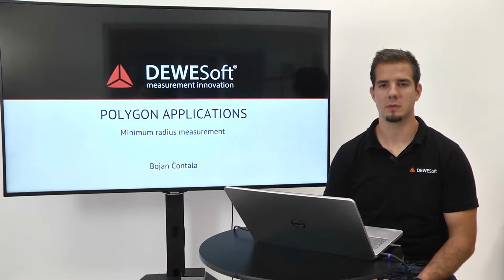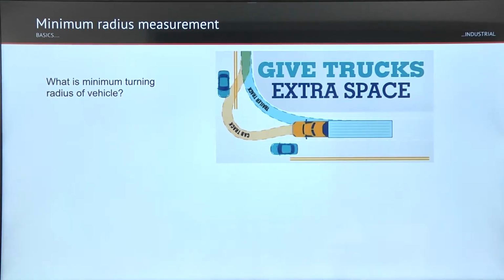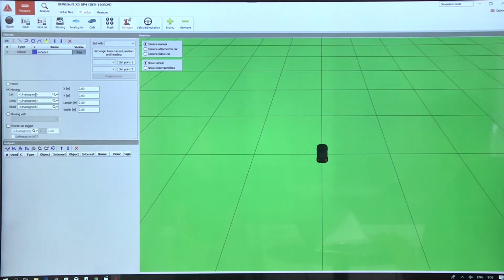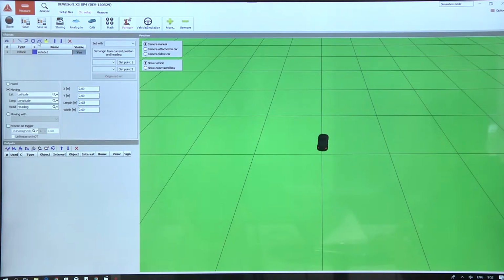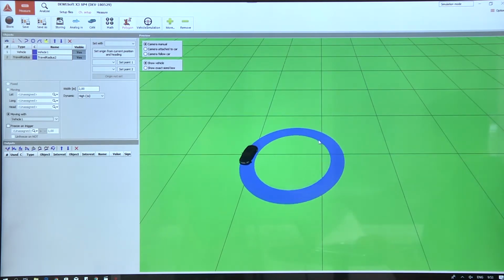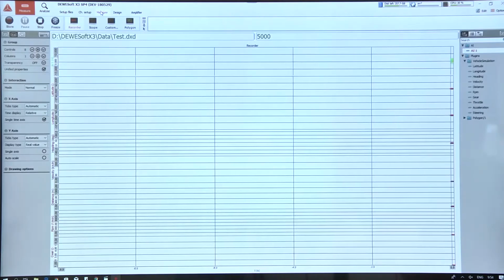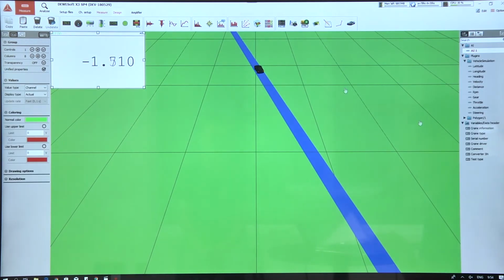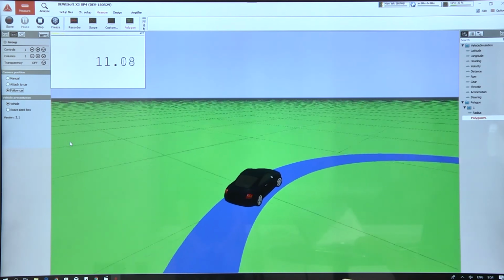Minimum radius measurement using polygon in DewesoftX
In this video, we demonstrate how to perform a simple minimum radius measurement using polygon within DewesoftX data acquisition software. Learn how Polygon can be utilized for basic measurements and see a step-by-step guide to set up and complete the process efficiently in DewesoftX.